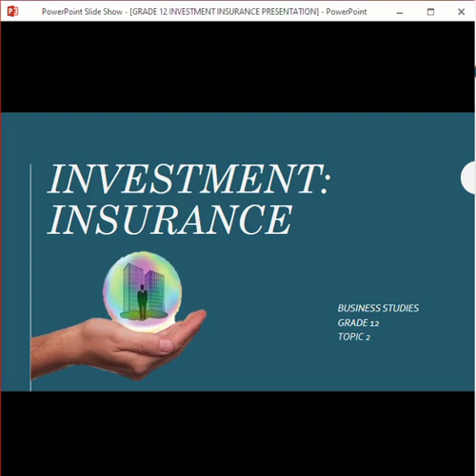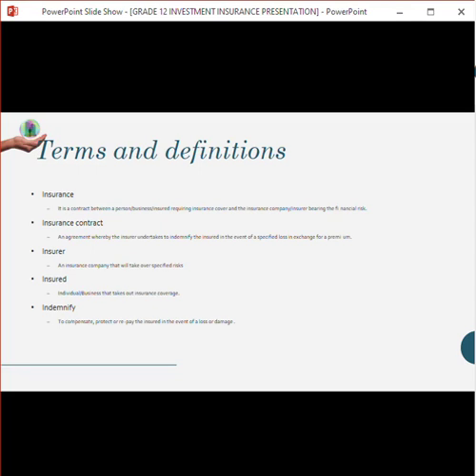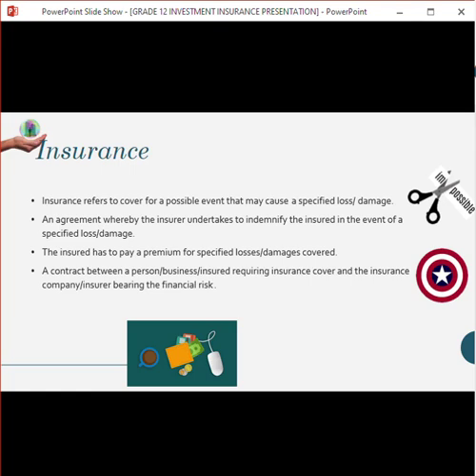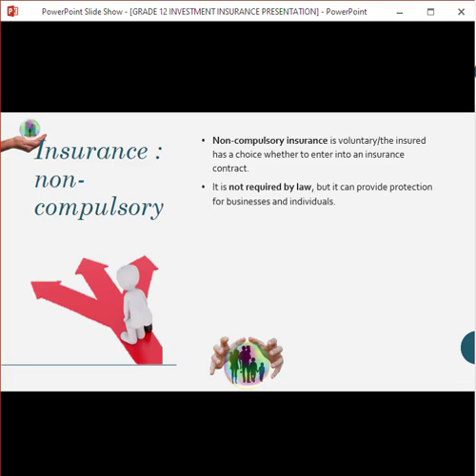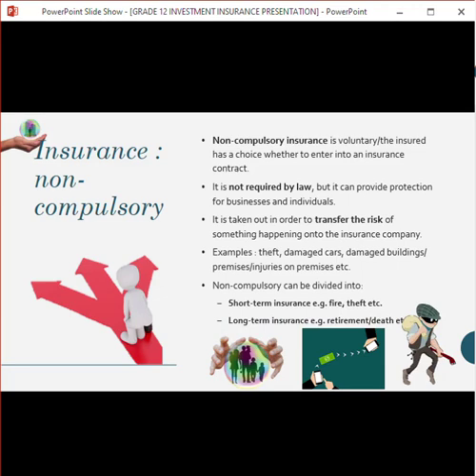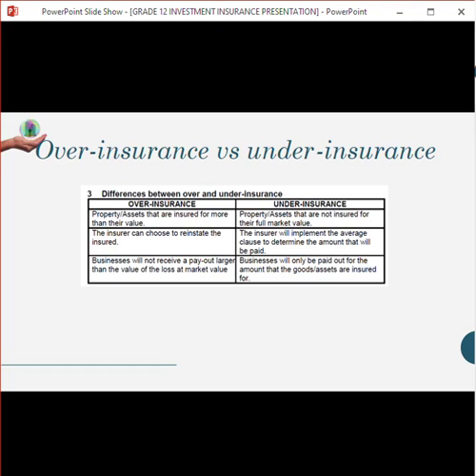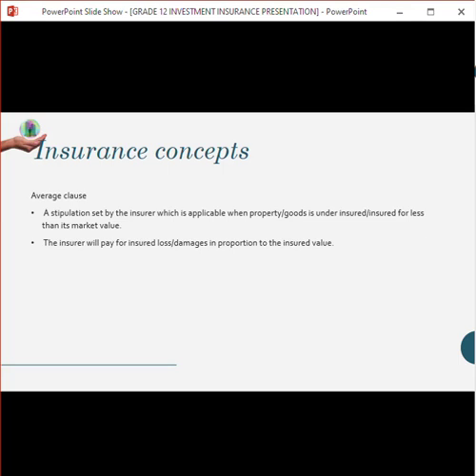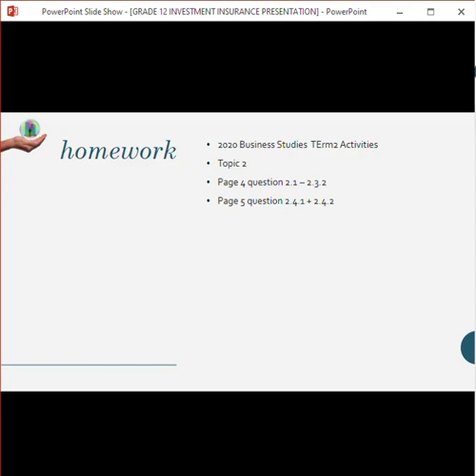BUSINESS STUDIES Grade 12 Investment Insurance